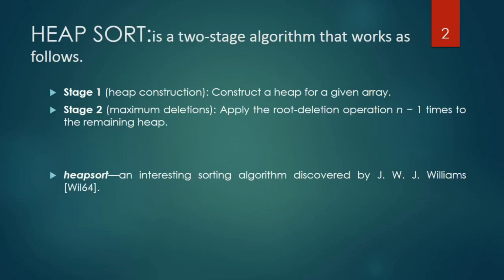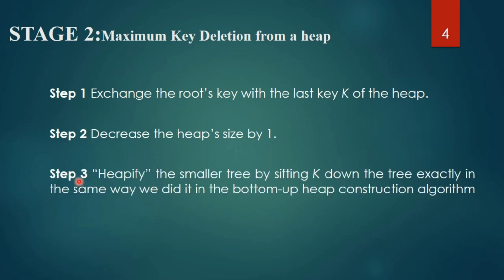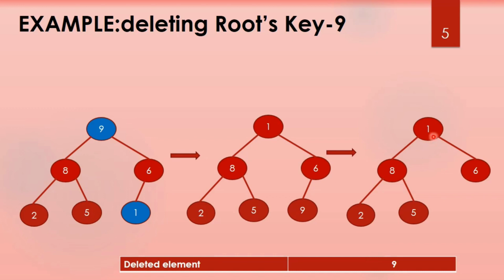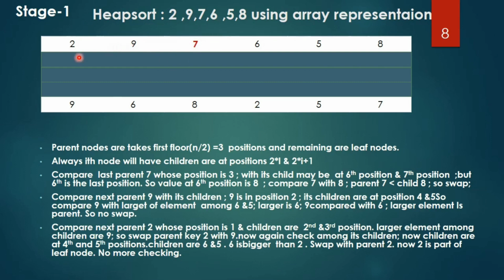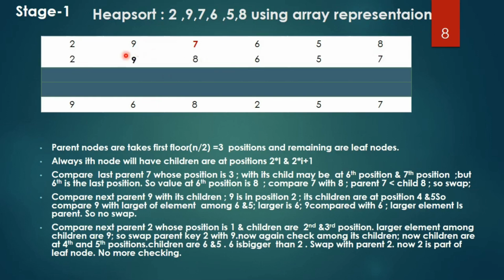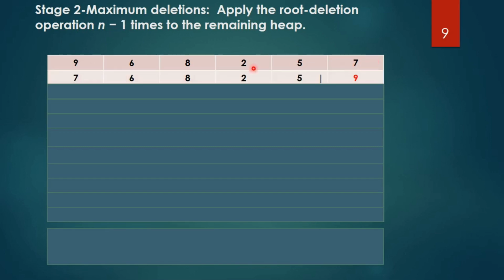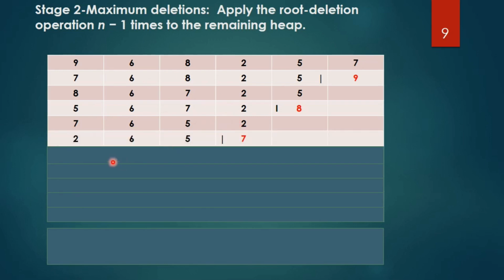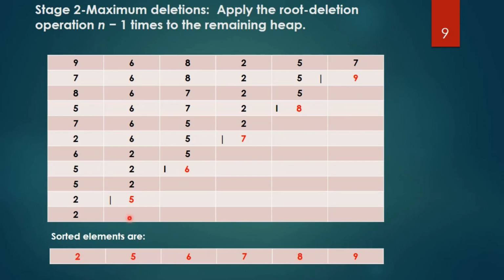VTU DAA18CS42 M3 L10 HEAPSORT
Here You can find the explanation on HEAPSORT.

Text Reference:
1.Computer Algorithms/C++, Ellis Horowitz, Sartaj Sahni and Rajasekaran, 2nd Edition, 2014, Universities Press
2. Introduction to the Design and Analysis of Algorithms, Anany Levitin:, 2nd Edition, 2009. Pearson.

Name:  Geethalaxmi
Department :  Information Science & Engineering
Semester:  4